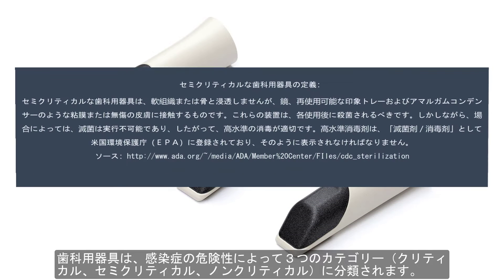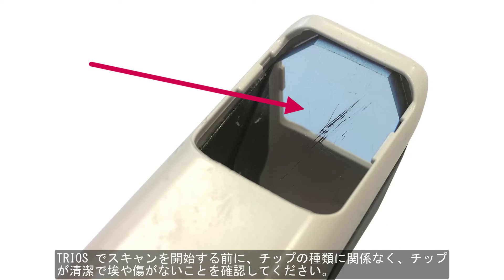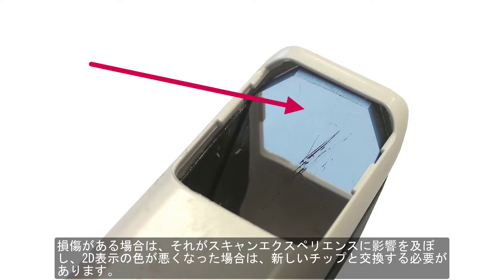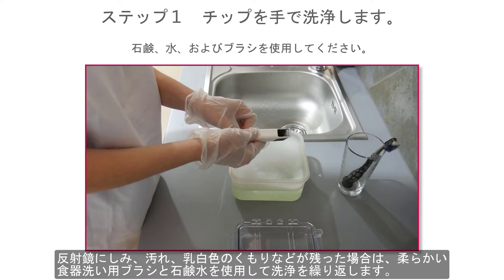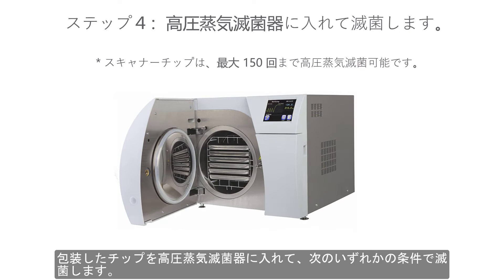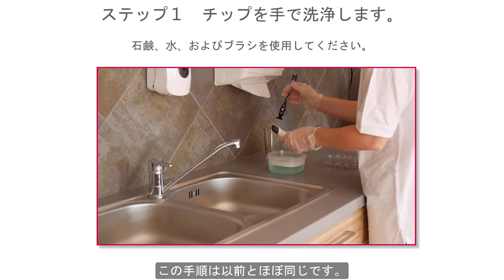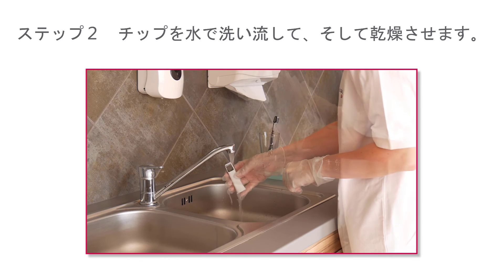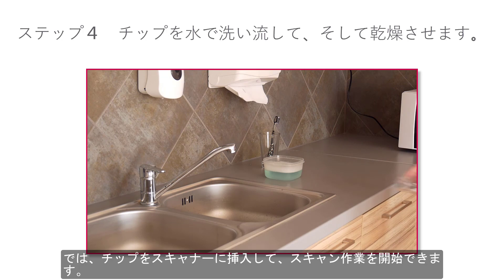3Shape TRIOS - スキャナーチップの取扱い方と洗浄方法 - How to handle and clean tips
この動画では、スキャナーチップの取扱い方と洗浄方法を説明します。